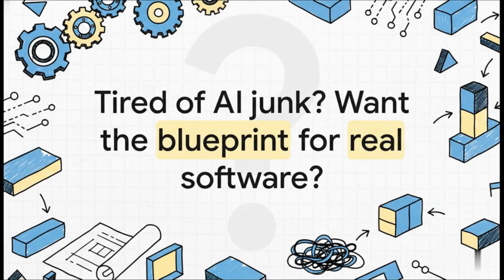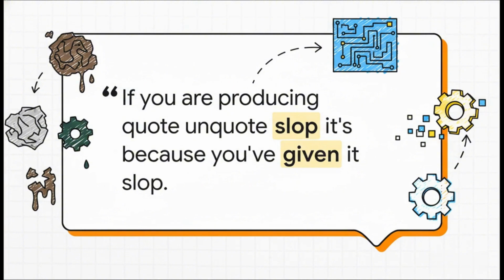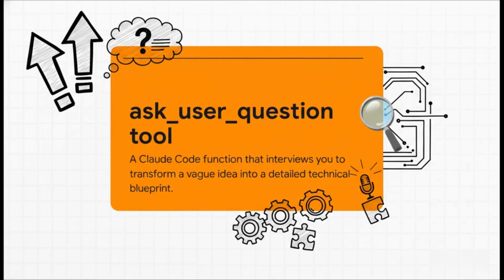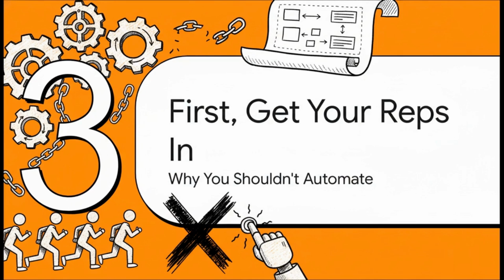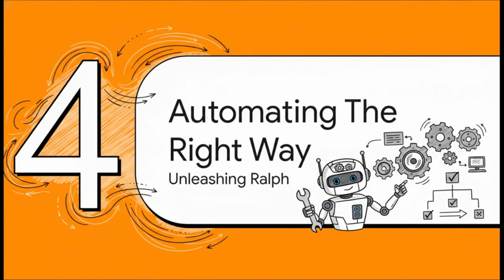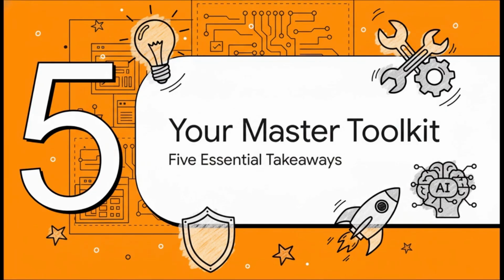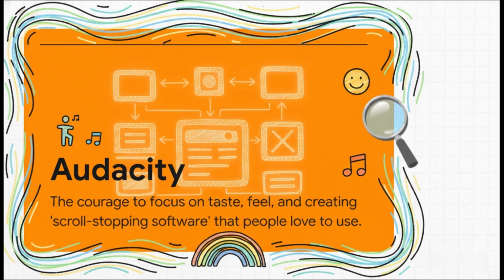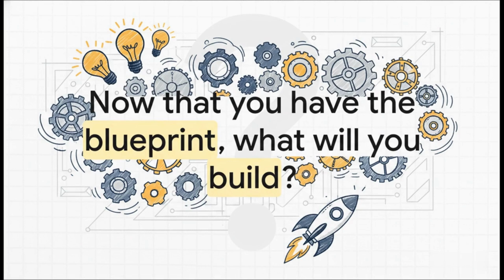Mastering Claude Code: Why Human Input is Your Secret Weapon in AI Engineering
Most developers are using Claude Code wrong and creating "AI Spaghetti."
Discover the elite blueprint to transition from a code-monkey to a world-class AI Software Engineer.

📌 In this video:
• The Anti-Automation Trap: Why the Ralph loop might be ruining your codebase.
• Deep Interaction: Mastering the ask_user_question tool for precision engineering.
• Pro Workflows: Step-by-step building, testing, and maintaining development audit logs.
• Audacious Engineering: Cultivating product taste and the courage to build complex systems.